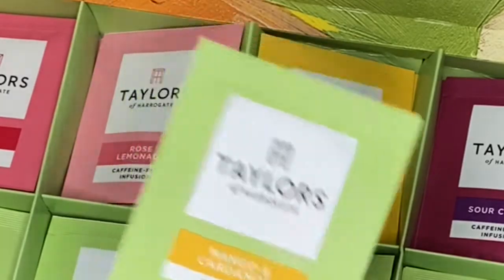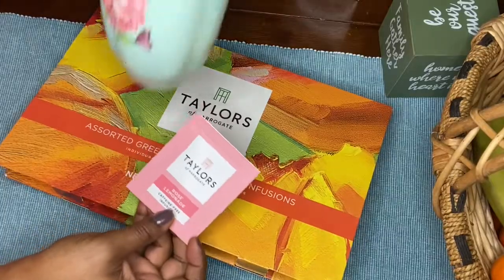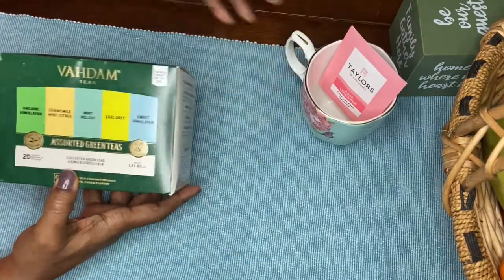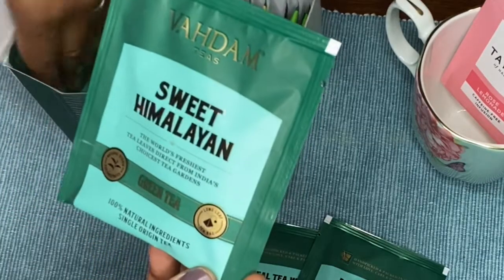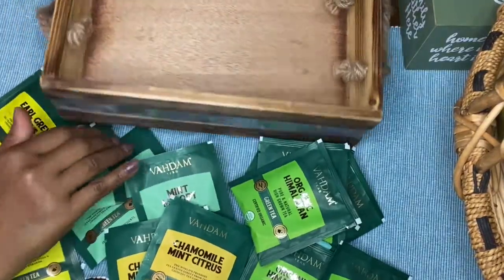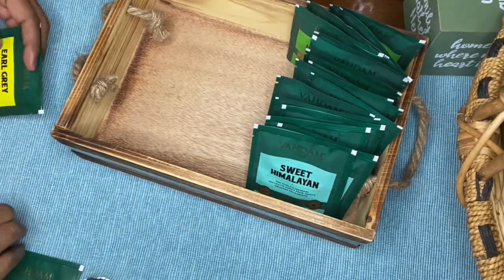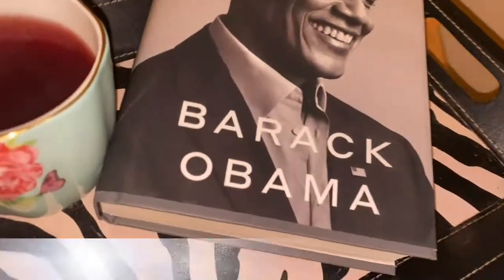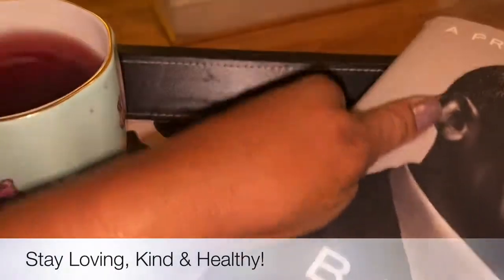EASY DIY Tea Caddy + Cozy Ambience ♫ Relaxing Music//Blissful Spaces